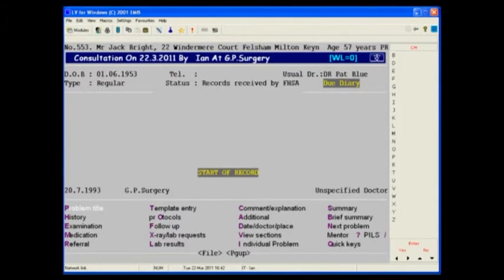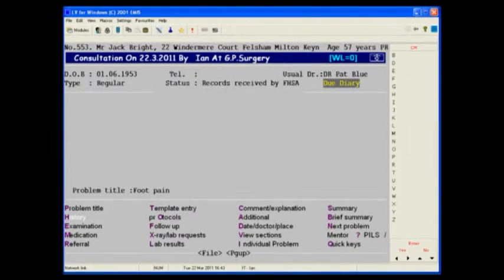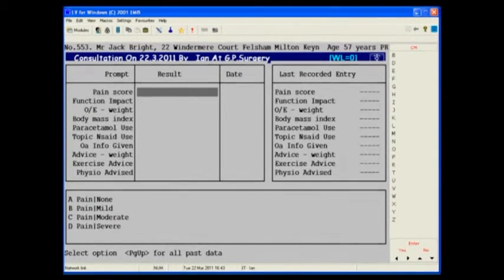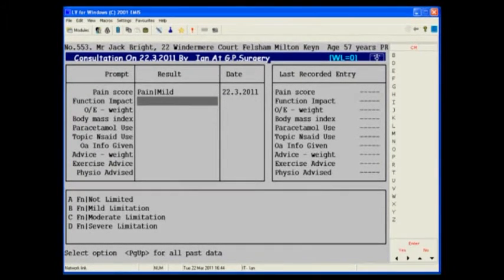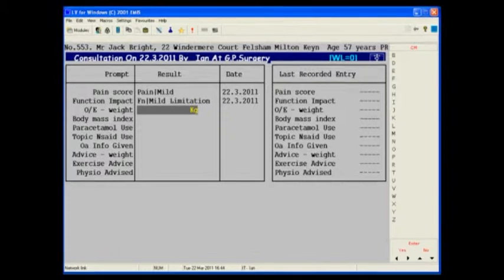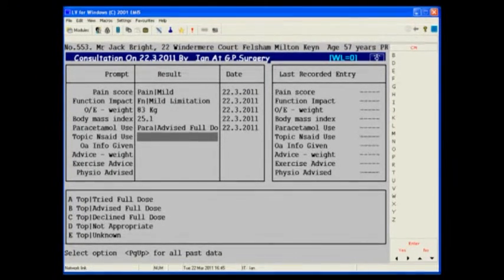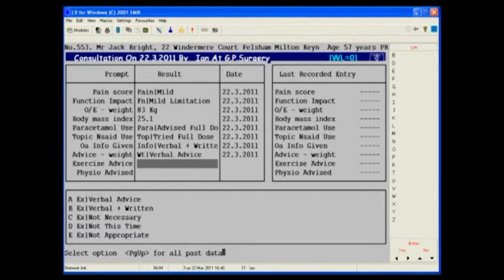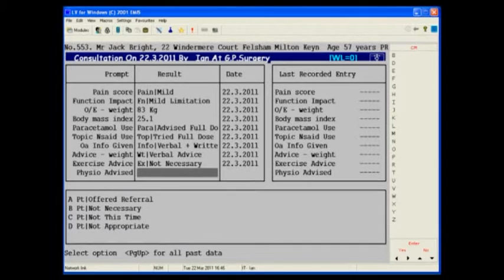MOSAICS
This is a training DVD for users of our Osteoarthritis e-Template (MOSAICS) which is an electronic point of consultation template for identifying quality of care during an OA consultation in primary care with a GP and practice nurse.